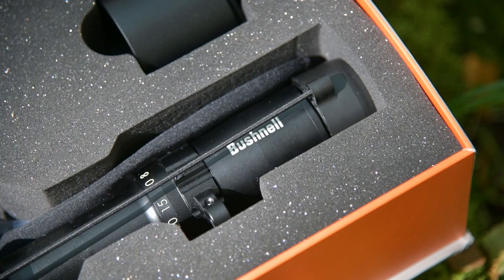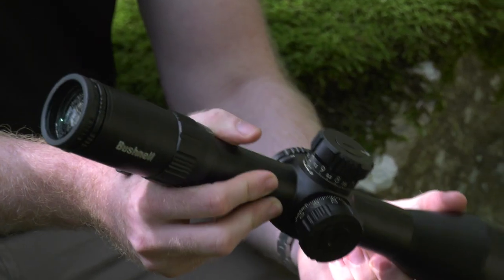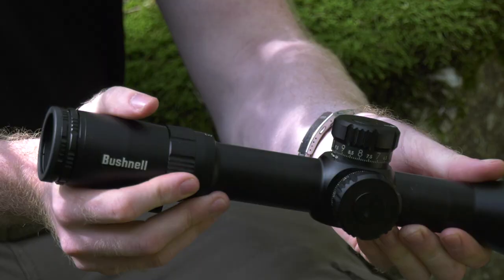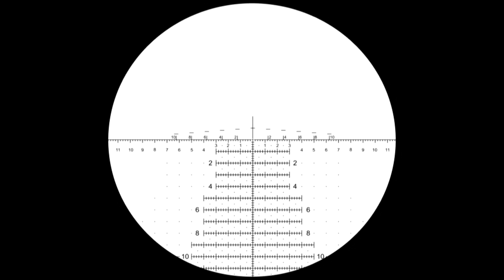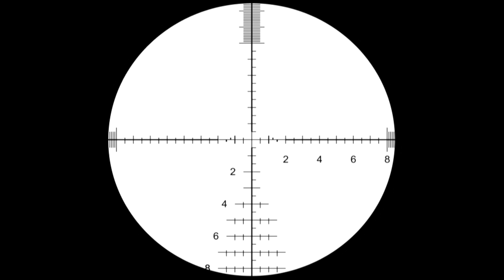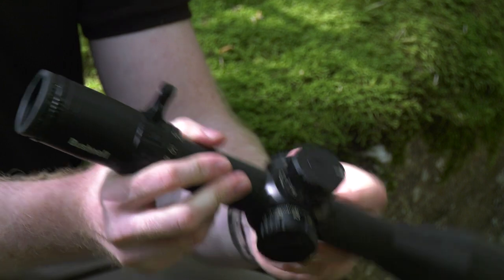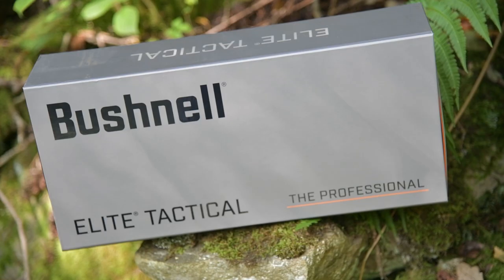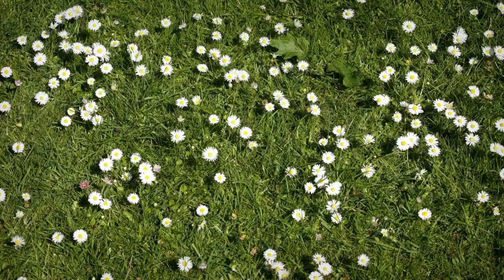Edgar Brothers - Bushnell Elite Tactical XRS II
If you want to know what scope a competitive shooter uses to hit targets accurately, ask target shooter Ben Mcilwaine. He'll tell you it's the Bushnell Elite Tactical XRS II.